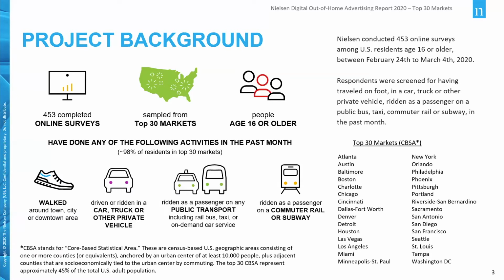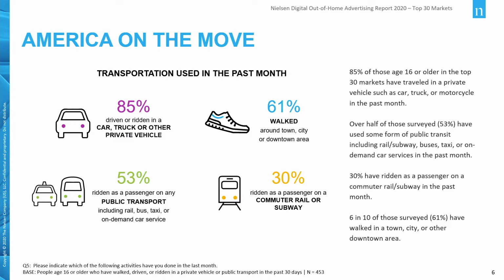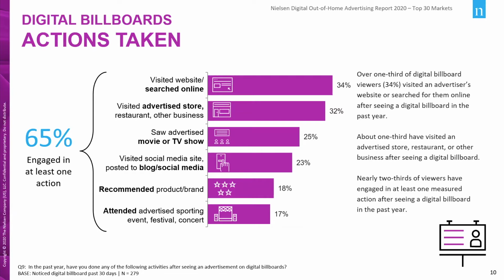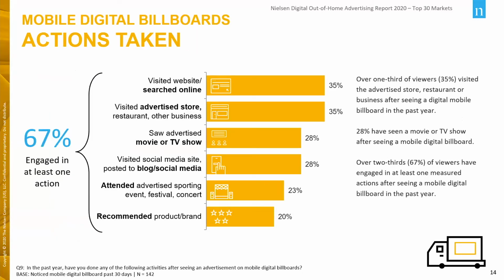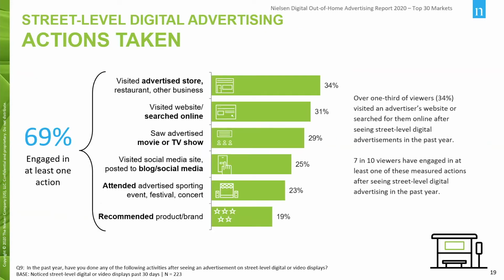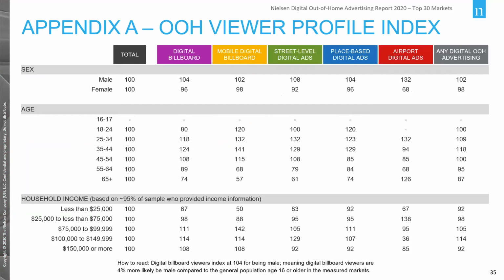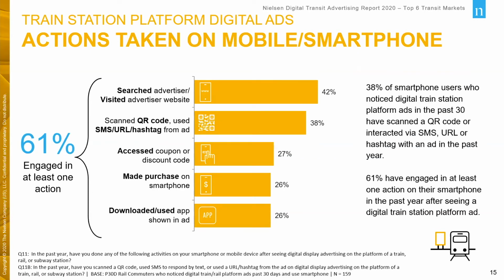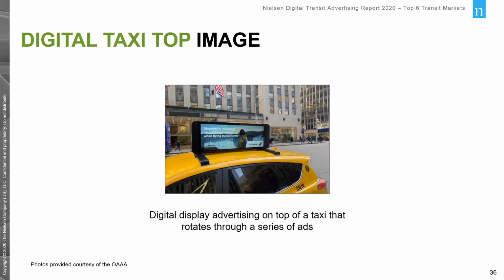Nielsen Digital OOH Advertising Studies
Digital OOH is the fastest growing sector within the OOH industry, representing about 30 percent of total OOH spend. Today’s fast-changing marketing environment makes the immediacy and flexibility of the DOOH platform more relevant than ever for consumer retail, healthcare, political campaigns, governmental updates and much more. Join Nielsen’s VP Media Analytics, Diane Williams, as she reviews their latest research on the many ways digital billboards, street furniture, transit and place-based OOH are driving consumer engagement and activation.